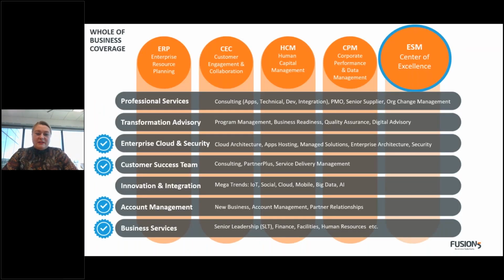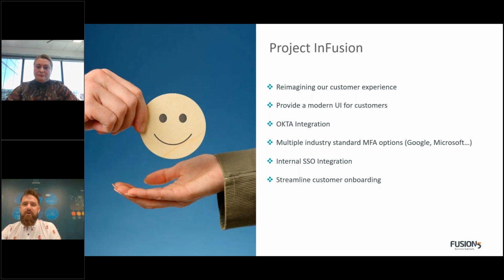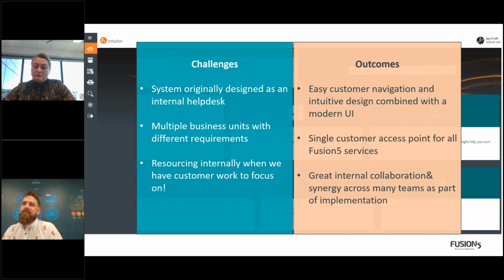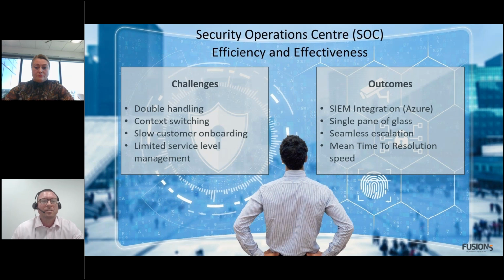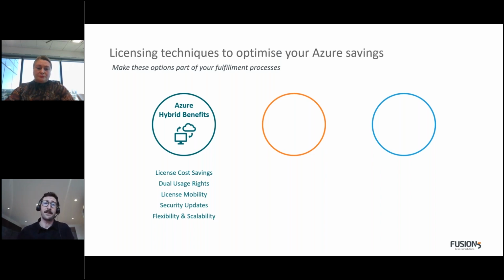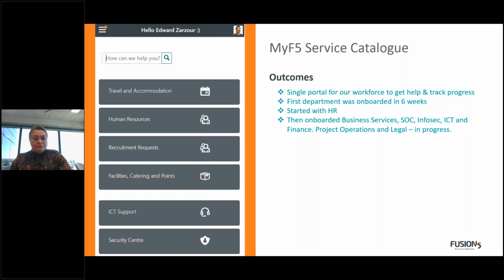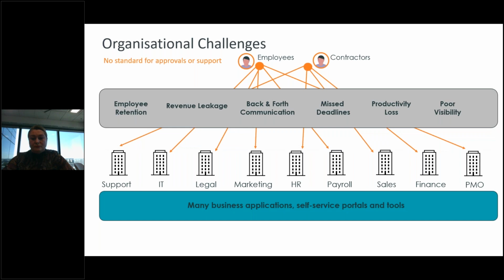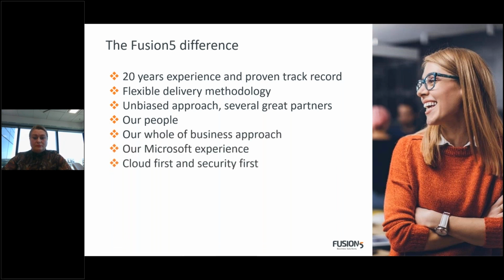Do more with less: How to unleash the power of Enterprise Service Management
Unleash the power of Enterprise Service Management to drive business efficiency in challenging times

In challenging times, the pressure goes on, even more than usual, to do MORE with LESS.

Enterprise Service Management solutions are empowering organisations to do exactly this – delivering improved service and experiences for staff and customers, while reducing the time and amount of resource required to provide those services, and helping managers to report more meaningfully on what has been achieved.

Watch our On-Demand recording to hear inspirational examples of how organisations like yours have lifted their service delivery game using a range of ESM solutions to:

- Provide better employee self-service support
- Improve customer relationships and engagement through streamlined issue management and resolution
- Better resource productivity and management for IT and Security teams
- Optimise cloud consumption and spend as part of IT Asset Management